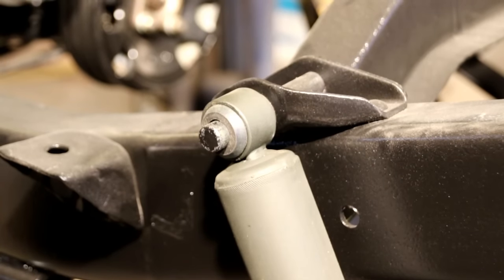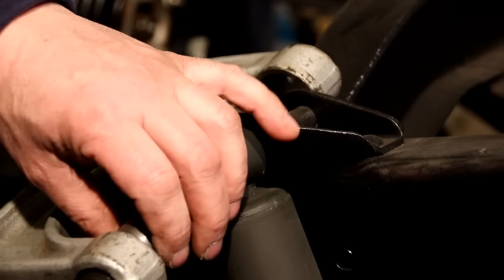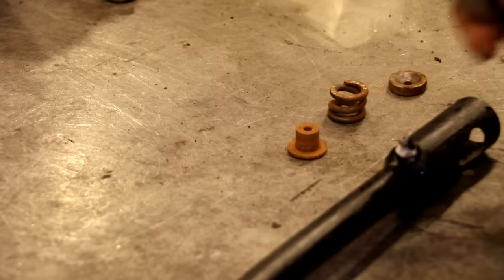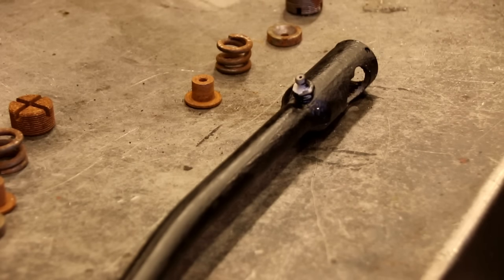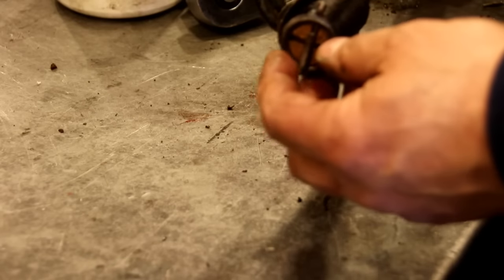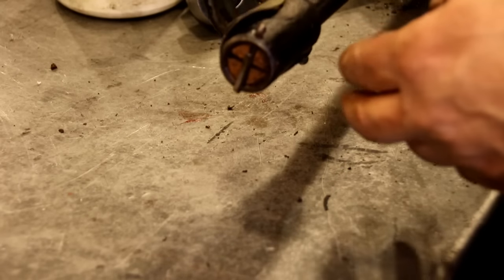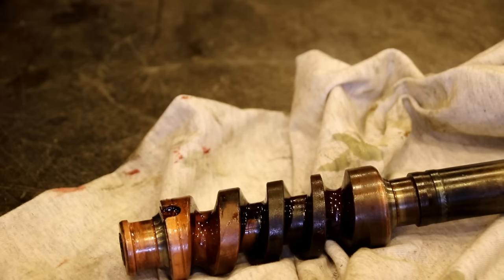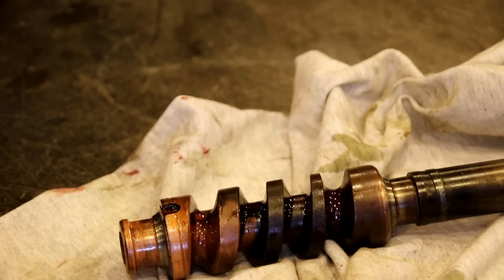Willys Jeep viewer requests, steering gear lube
In this video I am working on the CJ3A project in the shop and am taking some time to answer viewer requests.  How to install shocks, and what is the correct steering gear lube.